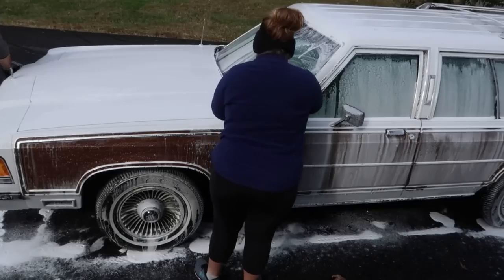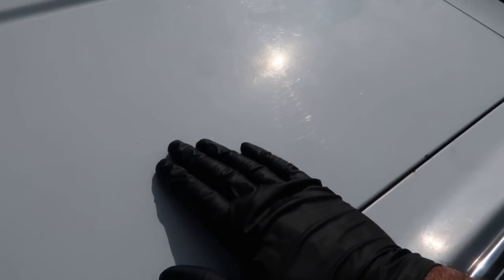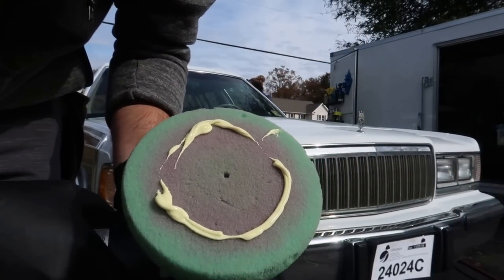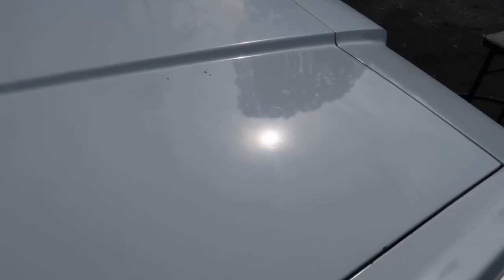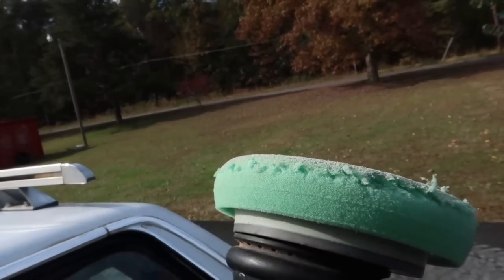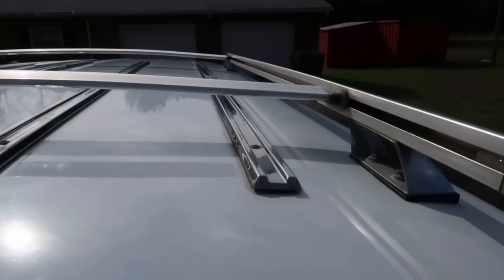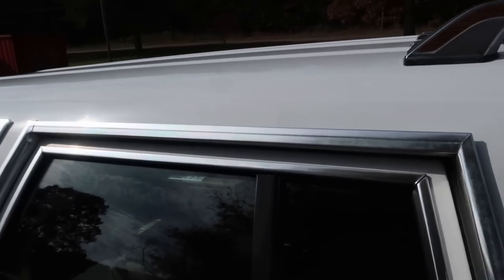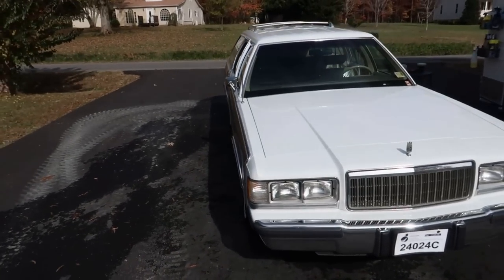Exterior Detail // Polishing White Oxidized Paint // Mercury Grand Marquis Colony Parkway Wagon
SUPPORT Miranda Detailing for as little as $1 a month by becoming a PATRON

Hoover Dog Hair Nozzle
Pet Hair Remover Stone
Hoover Dust Brush

Lights
4 Pack LED Shop Lights 3600 Lumens 5000k
5500K Photo Studio Light
LED Light Bulb, 5000K Daylight, 1100LM
Astro 50SL Color Match Light

Ceramic Coatings
GYEON Q² SYNCRO Kit
GYEON Mohs Quartz Coating

McCulloch MC1385
RIDGID Vac 6-Piece Accessory Kit
Vacuum Hose Coupler 11/2 Hose
Foam Cannon
Vehicle Heated Dryer
Ridgid Vacuum
Casabella Brush
Capri Air Blow Gun
Loew Cornell Paint Pen
Red Round Foam Applicators
Detail Factory Ultra-Soft Brush
Detail Brush (Set of 5)
Master Detailing Brush Set
Microfiber Towels
Glass Microfiber Towels (Blue)
Auto Magic Hydro Shine
3D Orange Degreaser
3D Extractor Shampoo
303 Aerospace Protectant
Chemical Guys Citrus Wash & Gloss
Chemical Guys Wash Mitt
Chemical Guys JetSeal
Corrosion Technologies RejeX (Sealant)
HDSpeed
Chemical Guys V.R.P.
Meguairs Glass Cleaner
Super Clean
Stoners Trim Shine Protectant
Blackwow Pro
New Car Shine Premium Dressing
Mothers California Gold Clay Bar
Bucket Heater

Recording Gear:
Canon G7X Mark II
BOYA BY-MM1 Video Microphone
Mag Polarized Filter